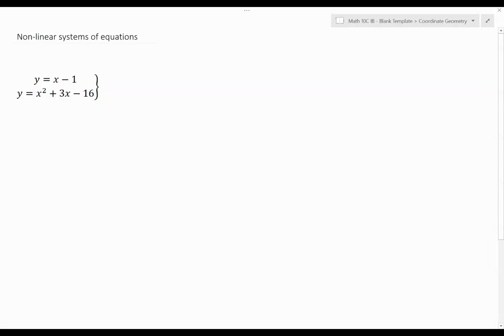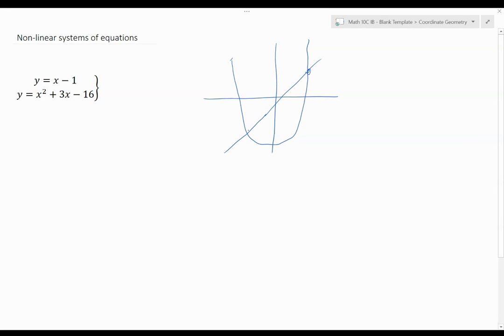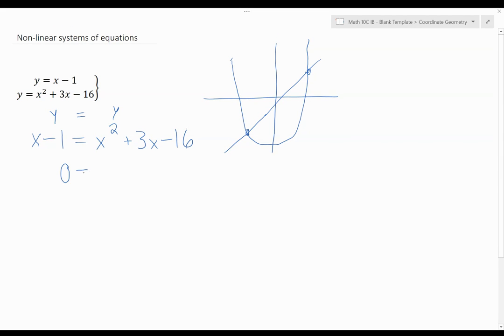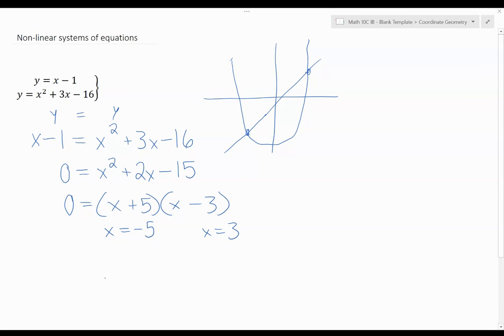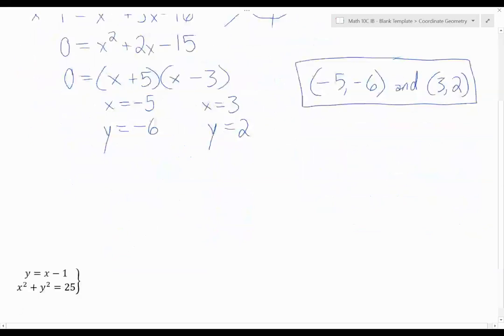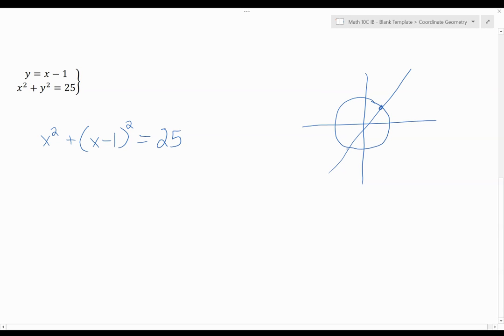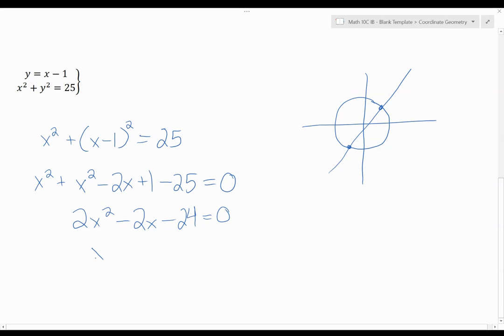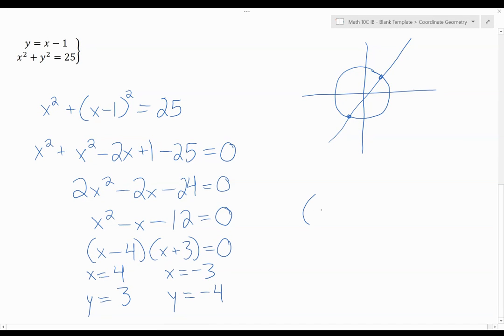Non-linear systems of equations